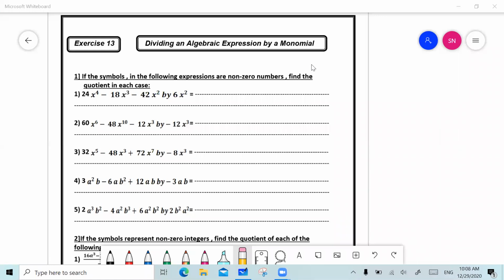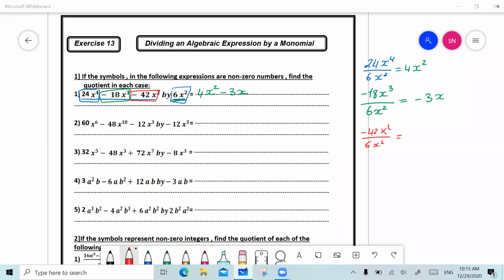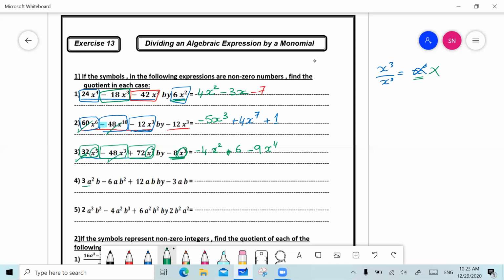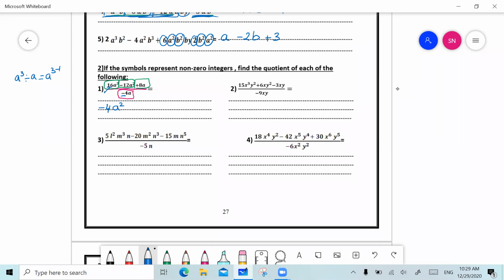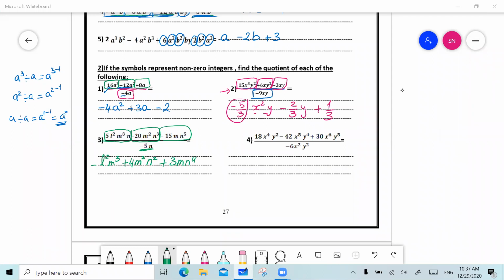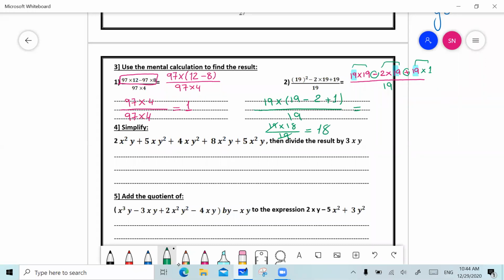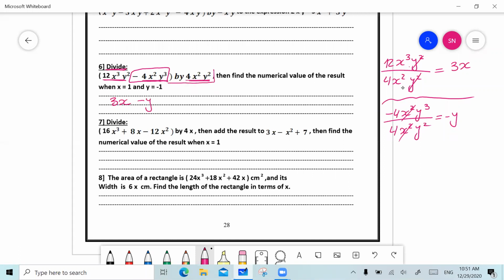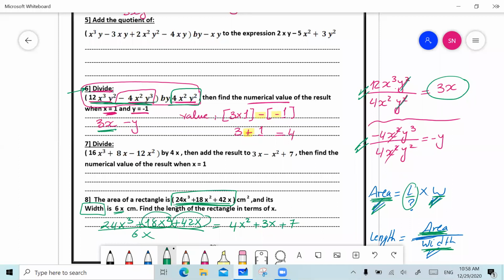Dividing an expression by monomial